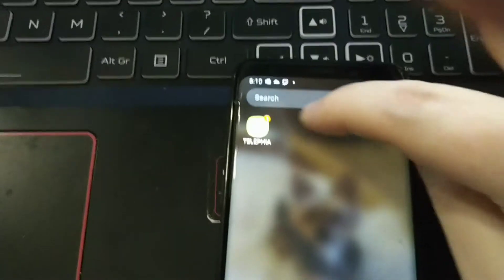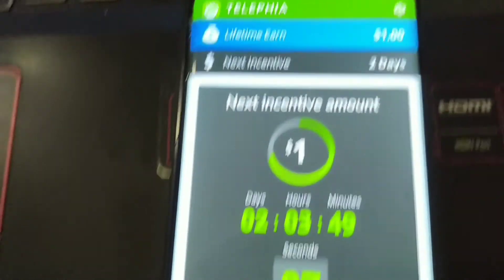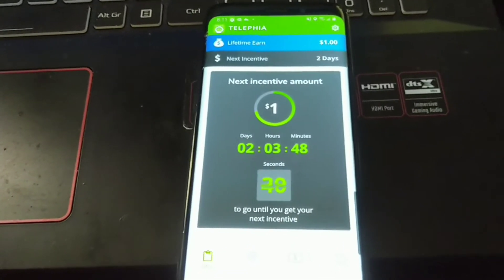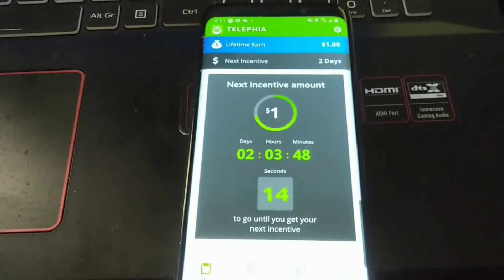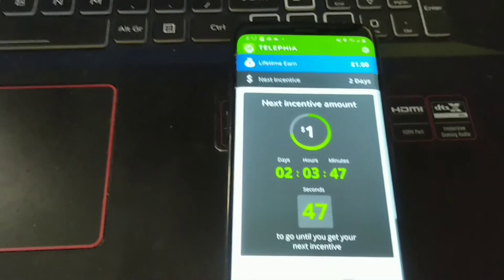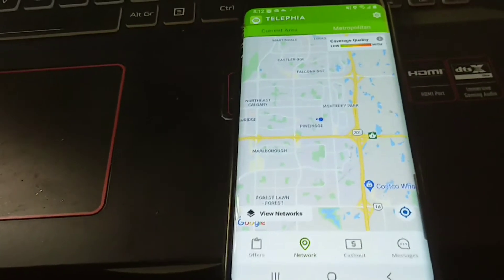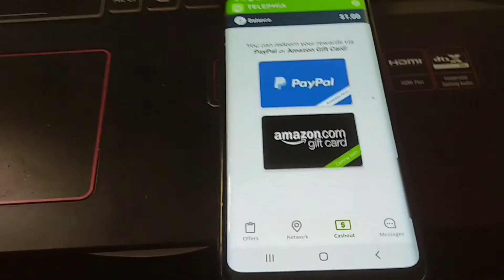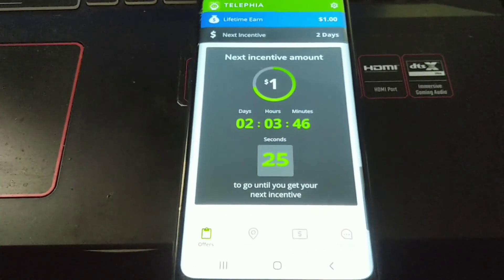Telephia Application Review & Tutorial !!